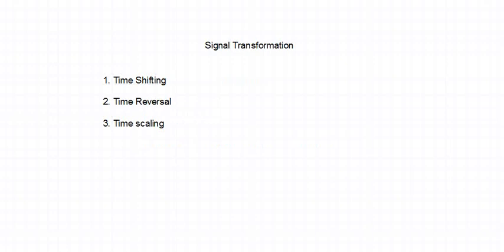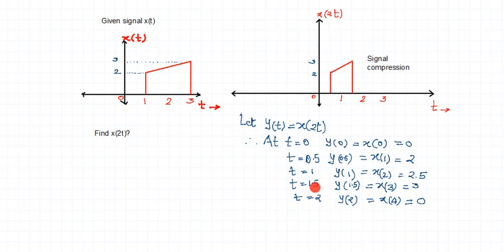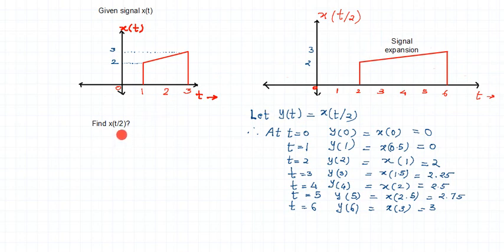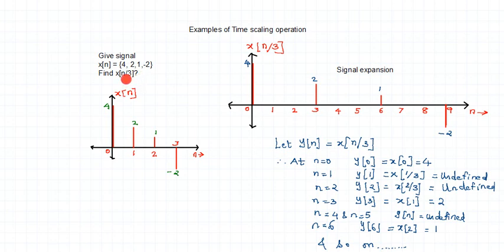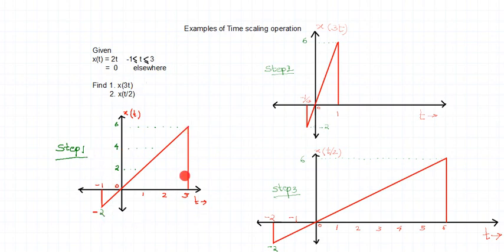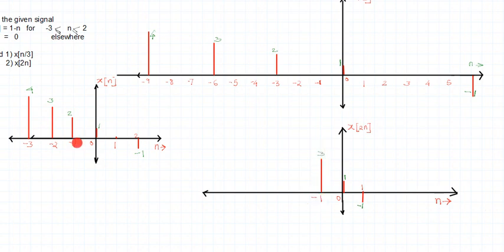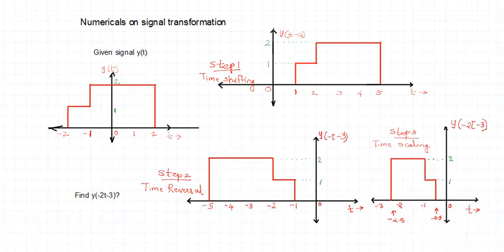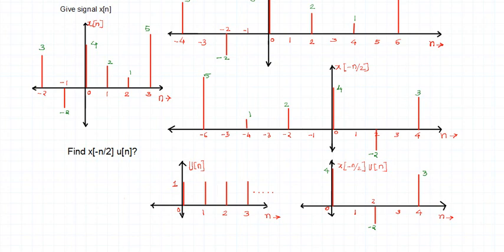Time scaling operation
This video describes the Signal transformation i.e. time scaling. It includes many solved problems on time scaling operations - both for CT as well as DT signals.